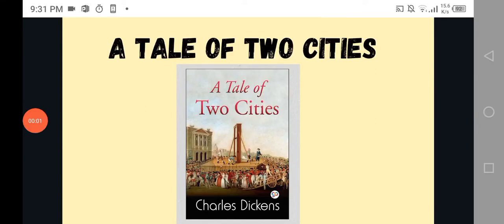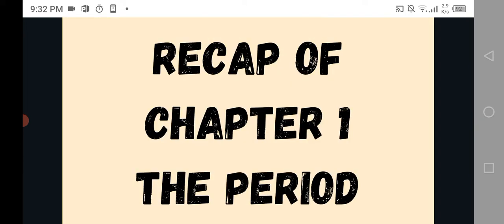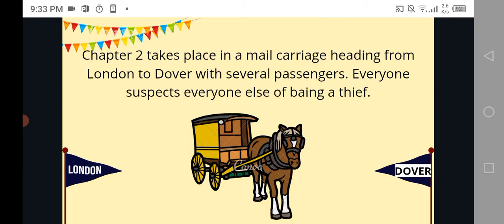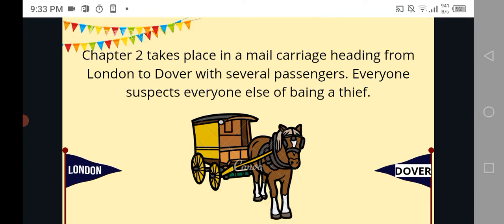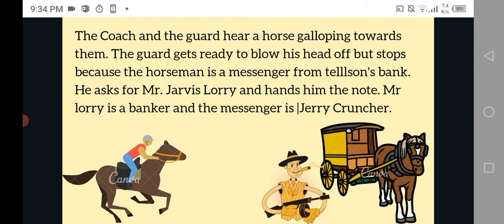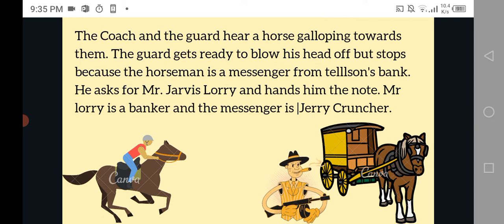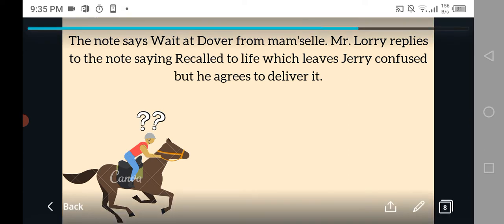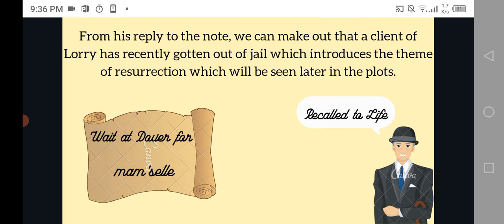A Tale of Two Cities Chapter 2 The Mail Book 1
Hi guys! welcome back to another educational video which will help you in your exams and tests. introducing summaries of A Tale Of Two Cities, novel is by Charles Dickens and ofc the summaries are by me😎

In This video I will basically be going over the summary of chapter 2 of A Tale Of Two Cities.